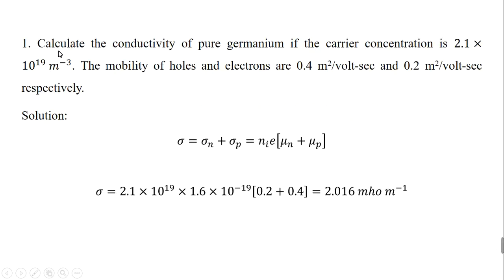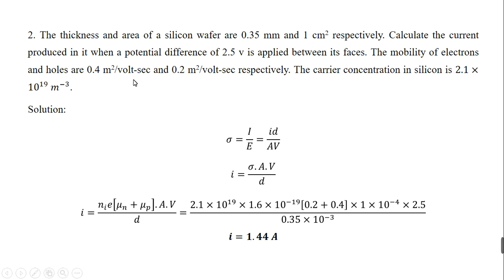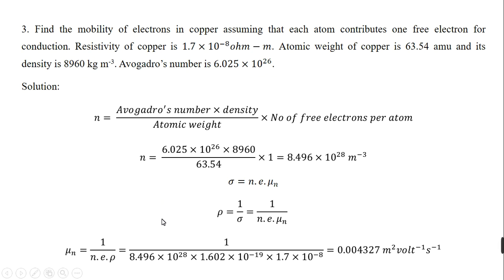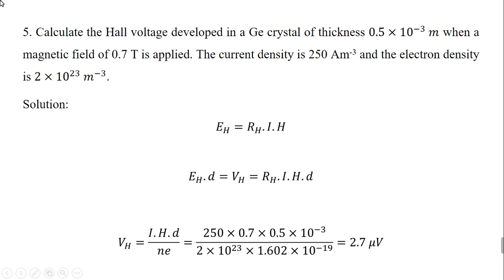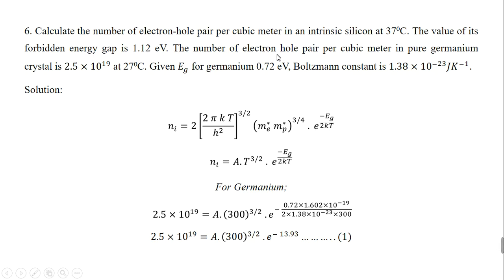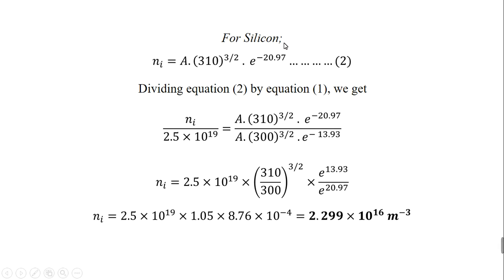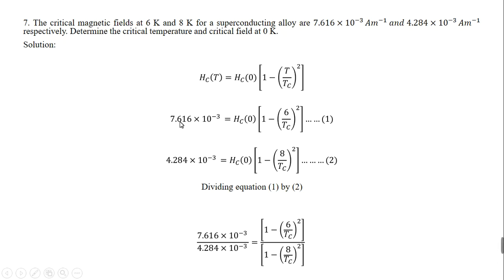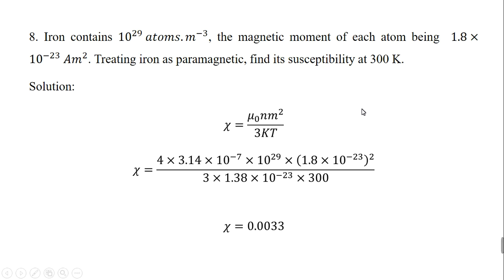Problems on Module 3 Paper 7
Numerical Problems on Band theory of solids, Magnetic materials and Superconductivity.